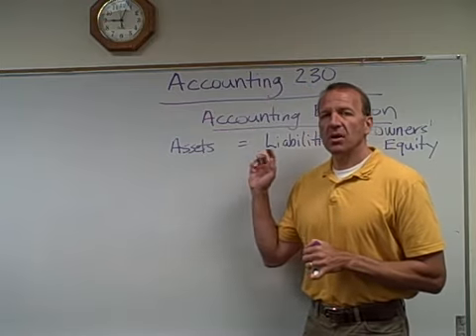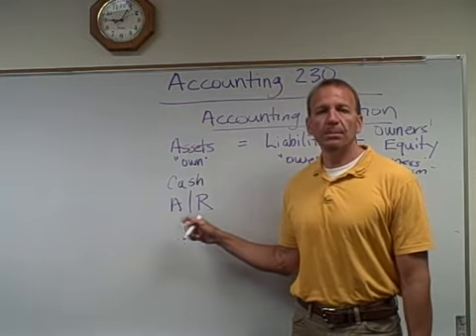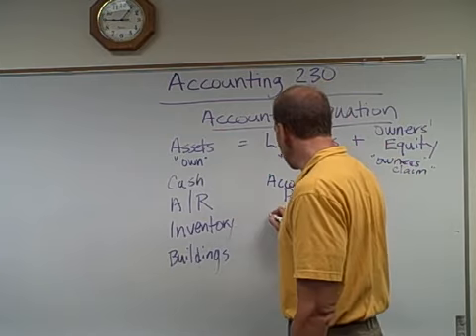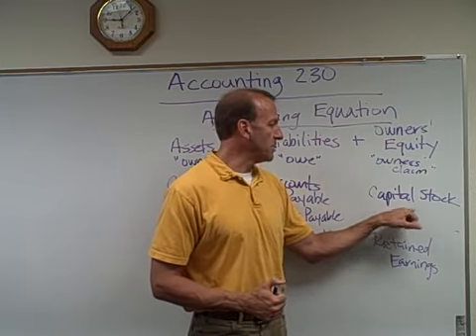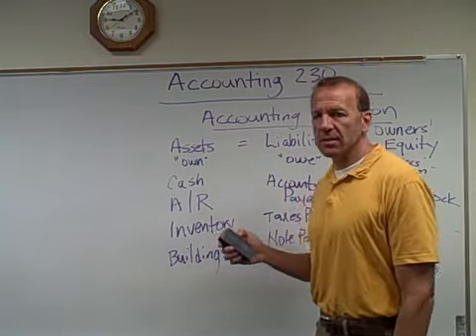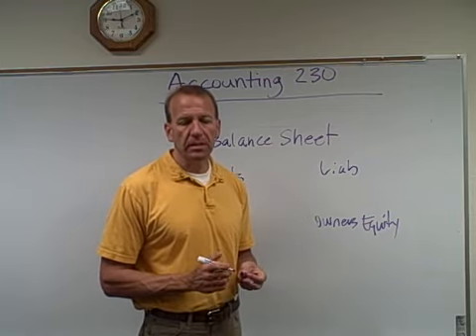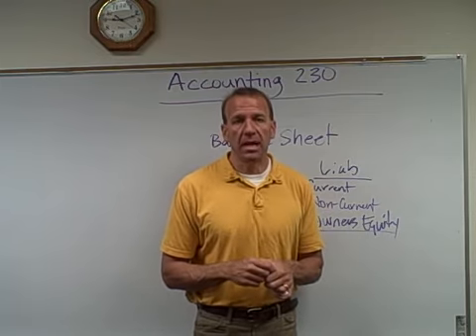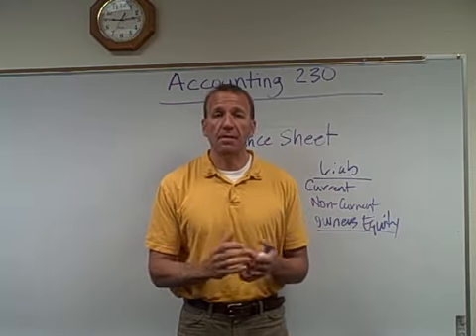Accounting - Balance Sheet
If you have no much knowledge about accounting and you want to learn how to make Balance Sheet then you can visit our channel and watch our videos.Don't forget to SUBSCRIBE the channel